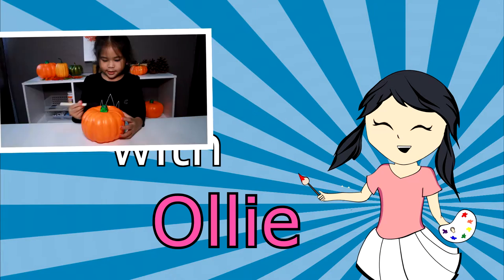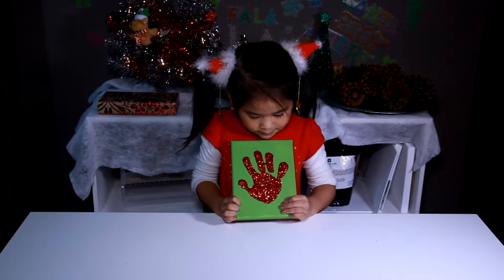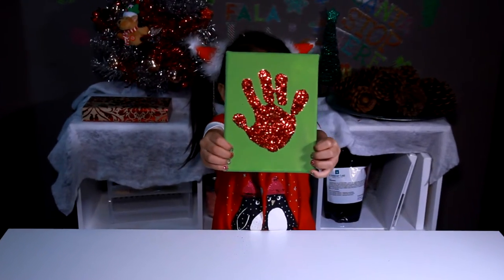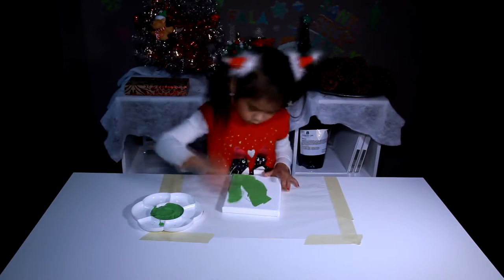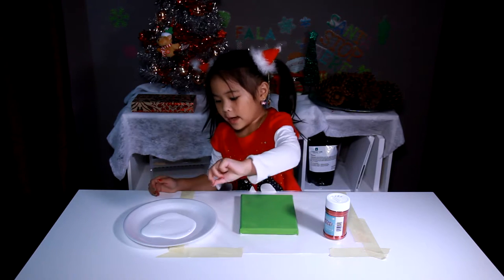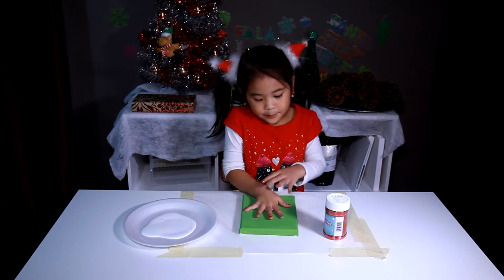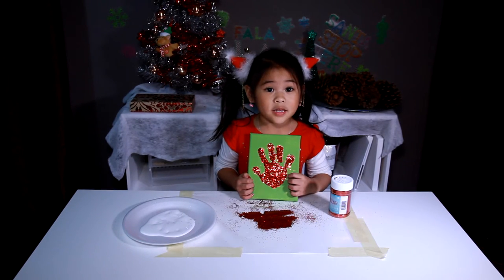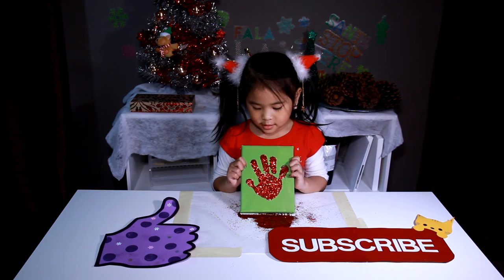DIY Glitter Handprint | Day 2: 12 DIYs of Christmas | Gift Ideas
This is day 2 of my 12 DIYs of Christmas series!

This DIY Glitter Handprint is a perfect Gift Idea for a parent, grandparent, aunt/uncle, or any of your favorite family members! It's a super cute and easy gift that anyone would love to get as a present this year!

♡ Ollie